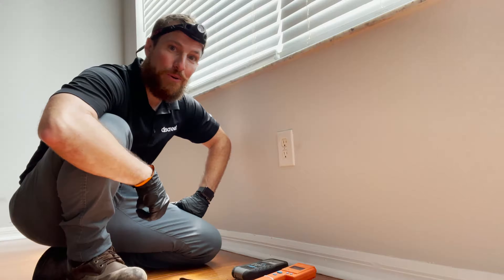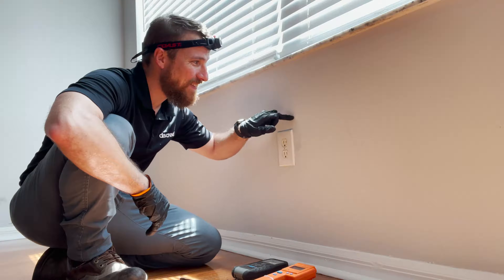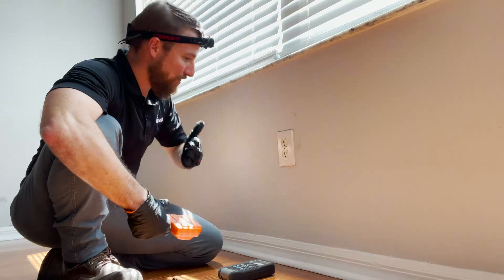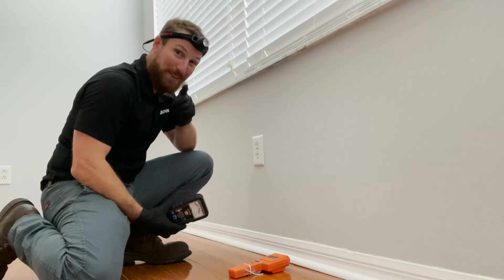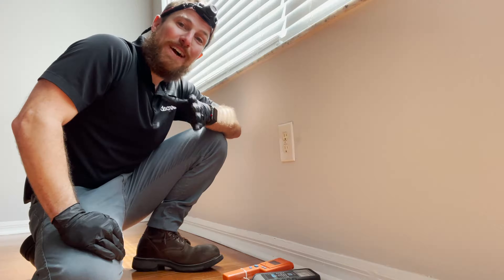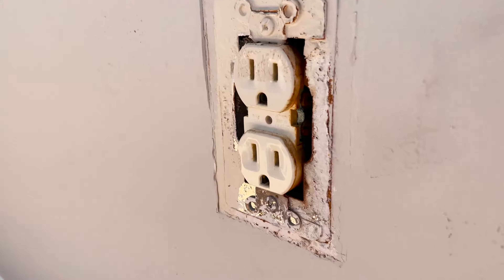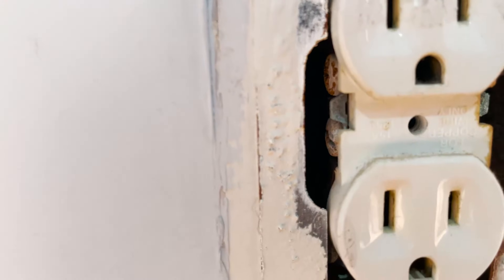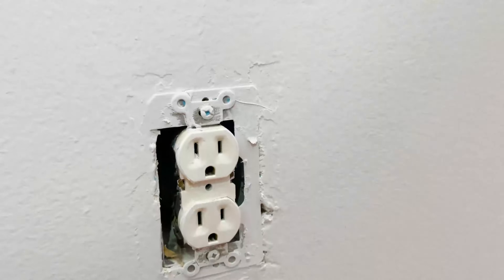Here's a Tip for Validating Moisture Within Walls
As environmental professionals, most of us should be carrying a variety of tools on a day-to-day basis. While thermal imaging can be a useful tool in assisting with narrowing in on walls with excess moisture, via identification of thermal anomalies, additional confirmation is still needed.

Even moisture meters can present false-positives, depending on the construction materials located behind the walls. For example, a metal corner bead or electrical strike plate can indicate a high level of moisture. In reality, a piece of metal is simply acting as a conductor and completing the circuit - which a moisture meter will think means "wet".

As professionals, we also know that the more objective and subjective data that can be provided, the more credible our reporting can be. Knowing this tip is something that can be easily to implement within your current assessments.

!! Electricity is dangerous and can cause death. Power to receptacles should always be turned off before working around them. !!

00:00 Overview
00:35 Water Damage Introduction
01:53 Comparative Moisture Readings
02:39 Tip of the Trade
04:27 Wrap-up